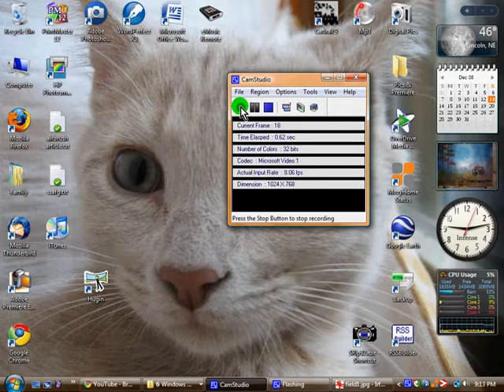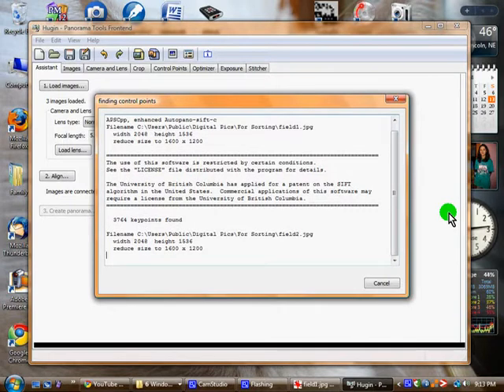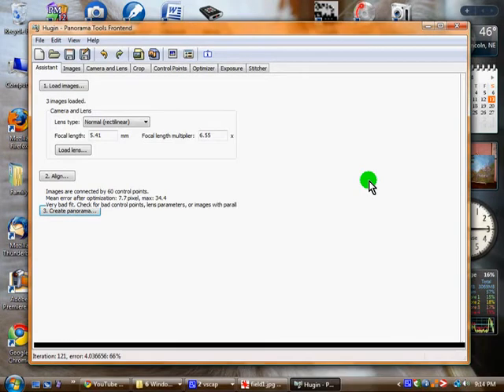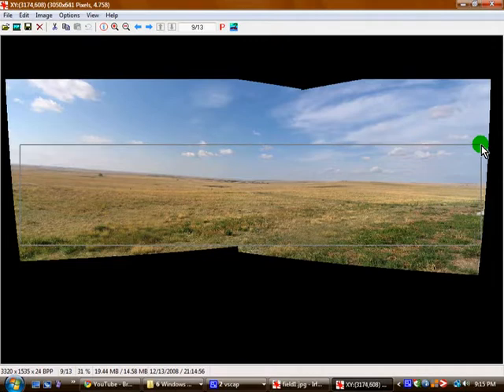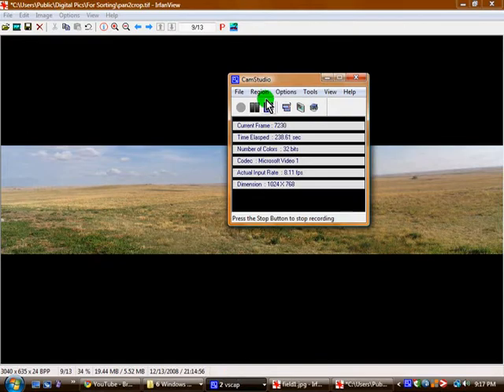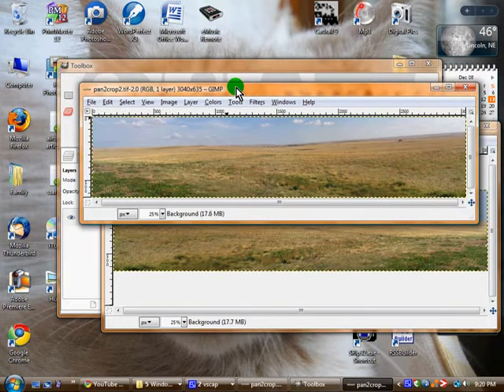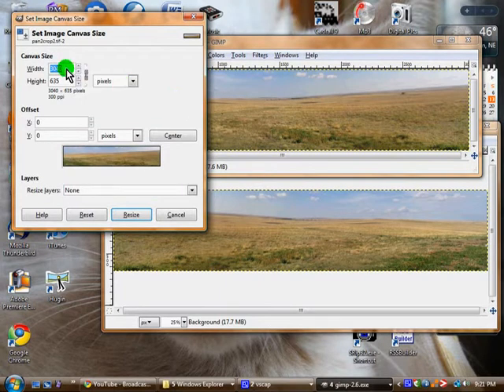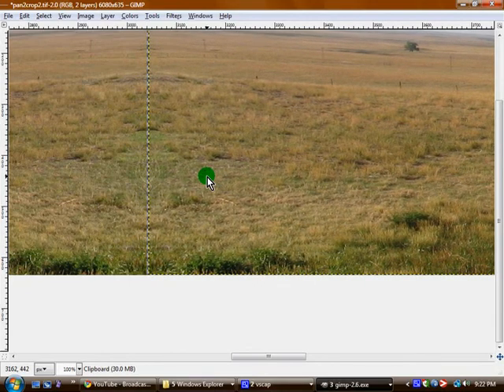Model Railroad VLog: Putting Scenery on the Interchange: Part 8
This is a multi-part blog where I do some track work and put scenery on the interchange section of my
model railroad. In this section I show how to use photo editing software to make your own backdrop.